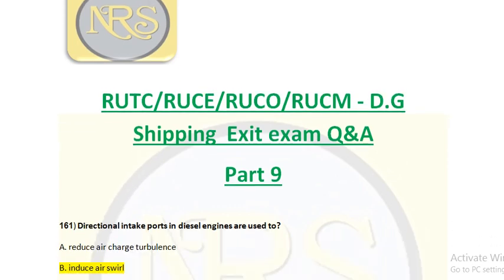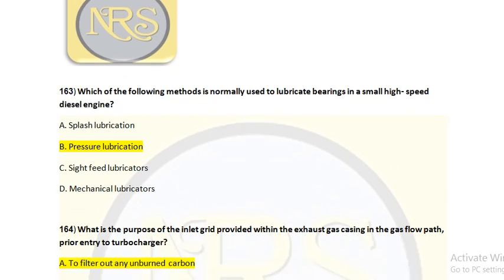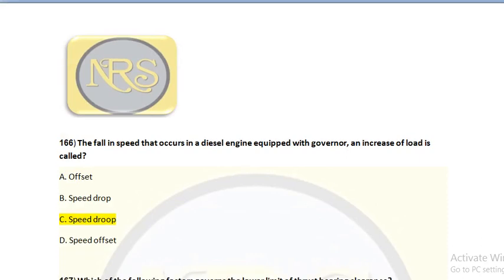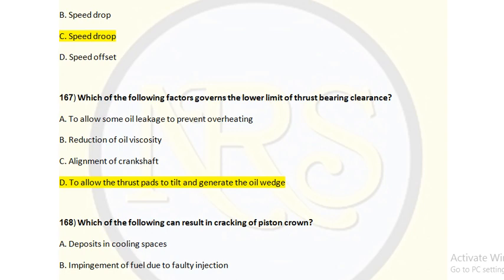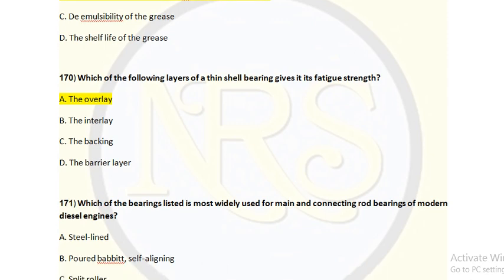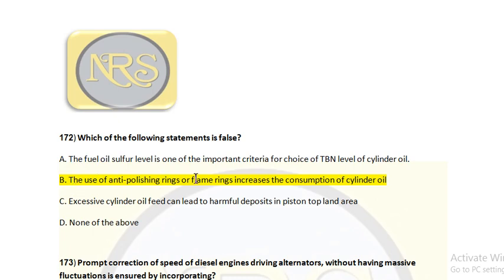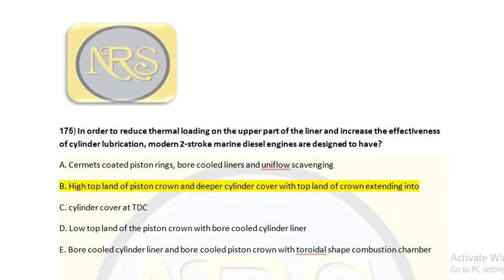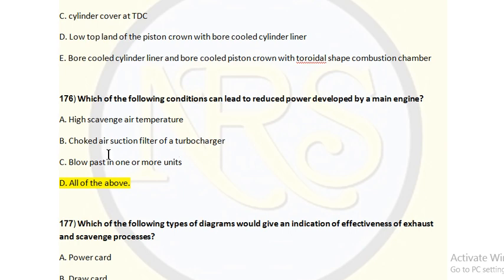RUTC RUCE RUCO RUCM D G Shipping Exit exam Q&A part 9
Latest STCW DG exit exam Q&A for RUTC/RUCE/RUCO/RUCM- REFRESHER AND UPDATING TRAINING COURSE FOR ENGINEER OFFICERS (Operational and Management level) with clear explanations of each answers. The questions are covered with latest ones. I personally communicate with the persons who and all giving exams. I collect the latest questions from the applicants sea farers who is giving exams and uploading here. My answers were crossed check with SOLAS, MARPOL, IBC CODE,ISGOTT,STCW CODE, MLC CODE MSC CIRCULAR, MEPC CIRCULAR AND ITS LATEST AMENDMENTS.